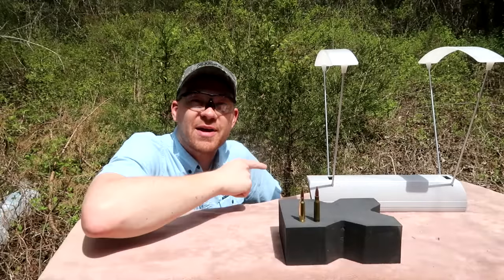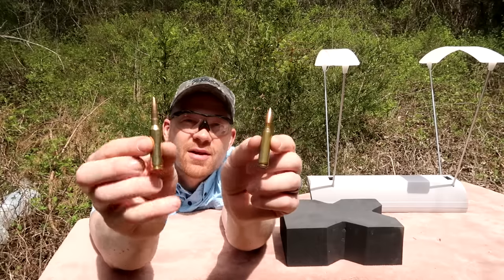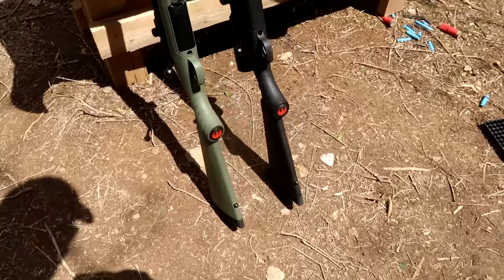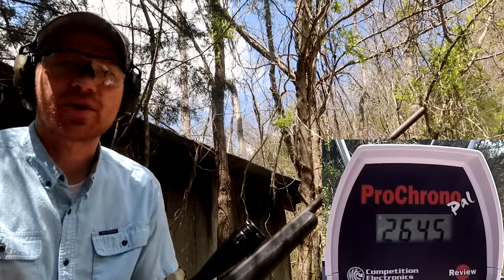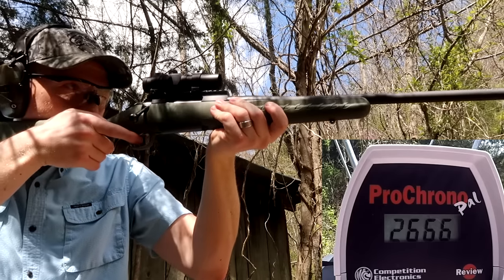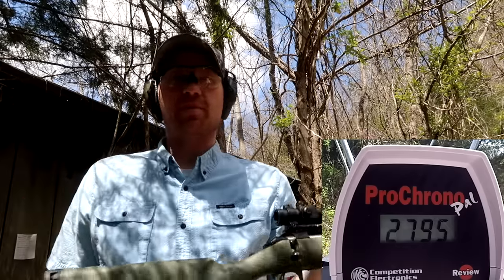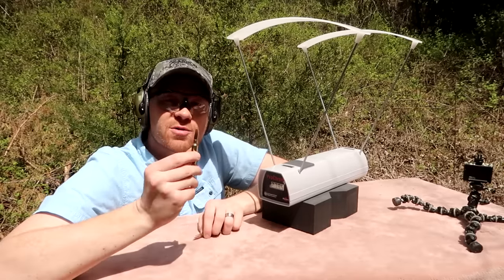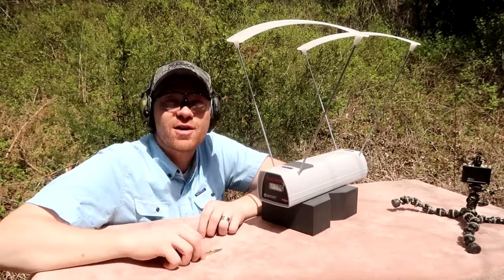6.5 creedmoor vs 308 win - chronograph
6.5 creedmoor vs 308 win - chronograph